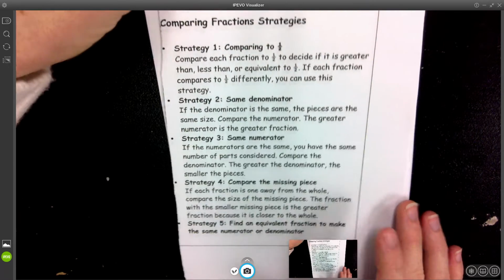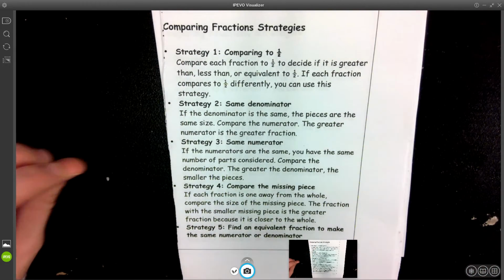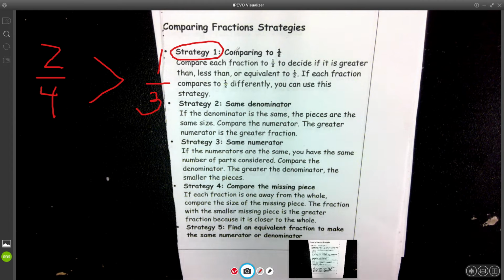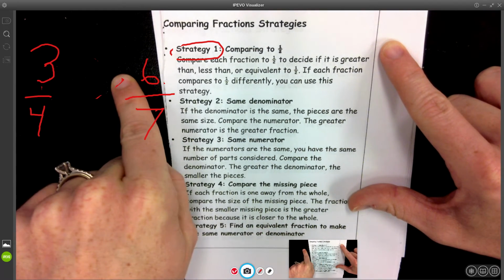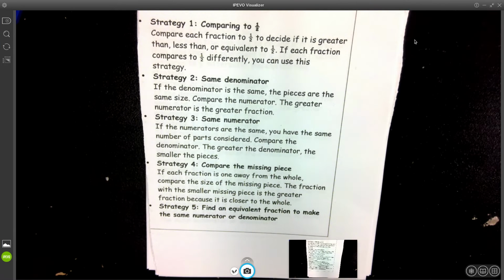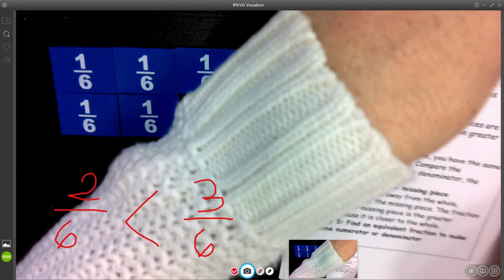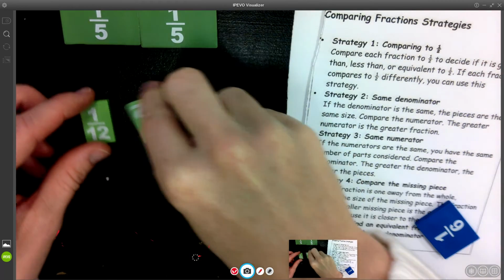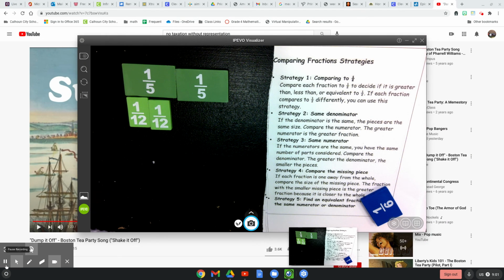NF.2 Comparing Fractions